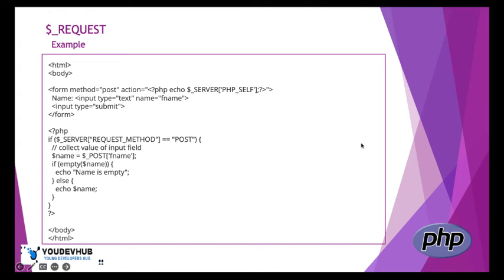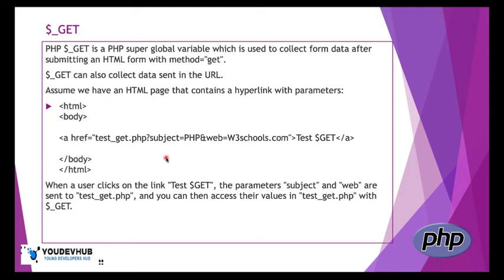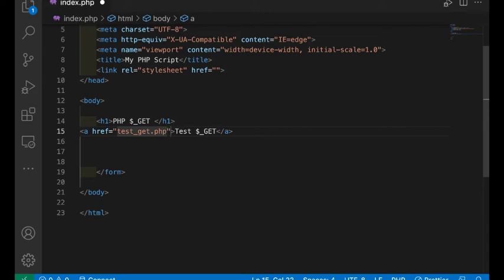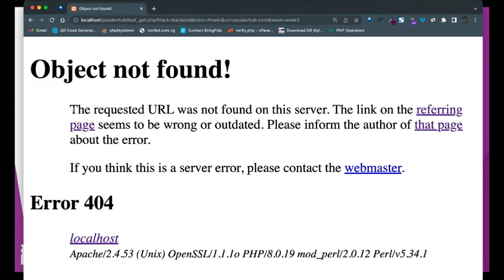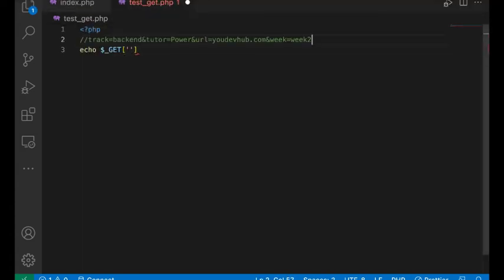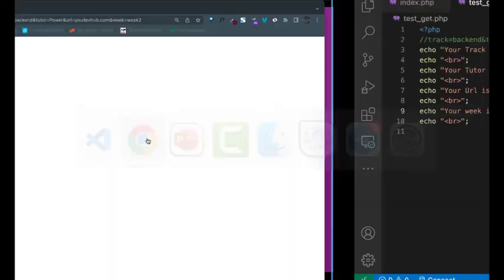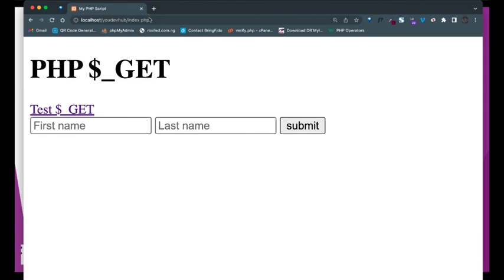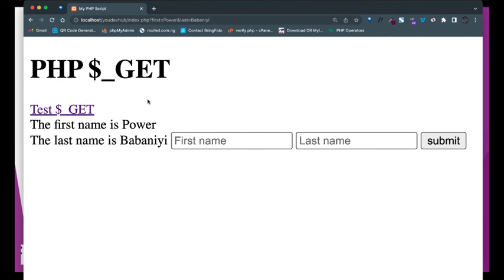27 Super Globals: Post and Get - Backend Development With Power Babaniyi